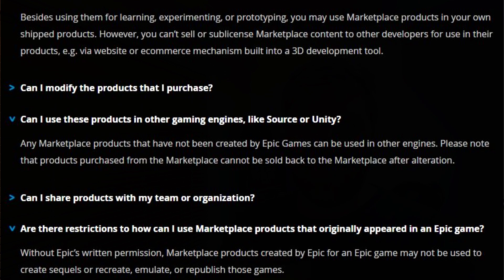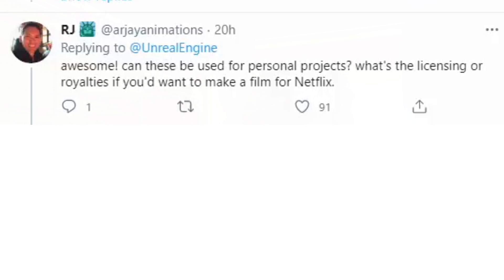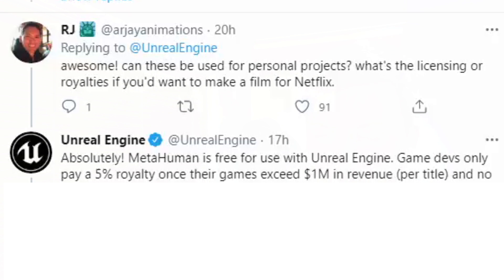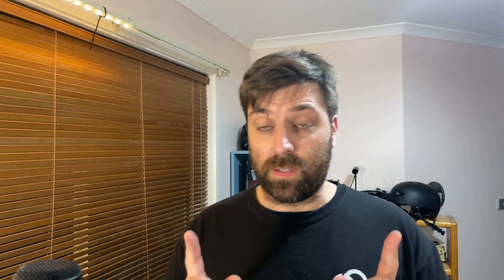MetaHuman Unreal Engine 4, Really? Settle down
Yes MetaHuman is coming out on UE4 soon enough, but what are the gotchas with that? What can be expected? what are the little things that we have to think about aswell?

"Any Marketplace products that have not been created by Epic Games can be used in other engines. Please note that products purchased from the Marketplace cannot be sold back to the Marketplace after alteration."